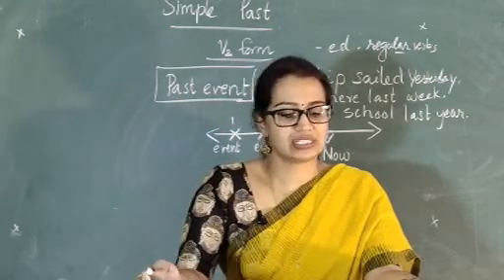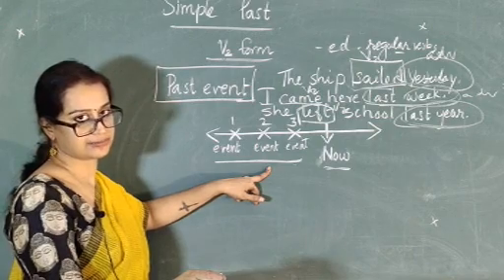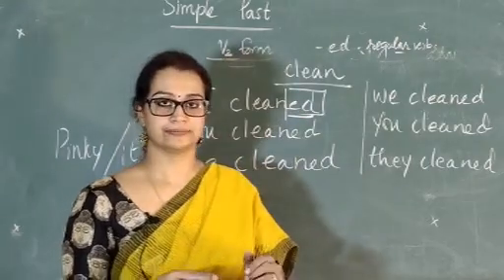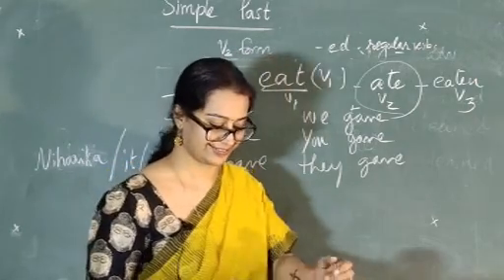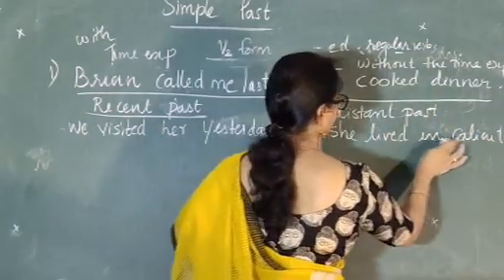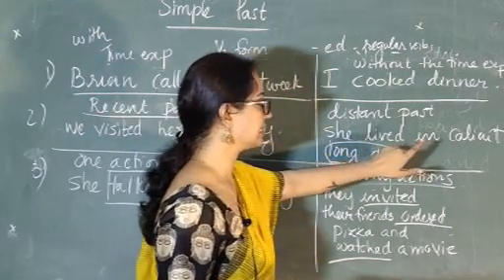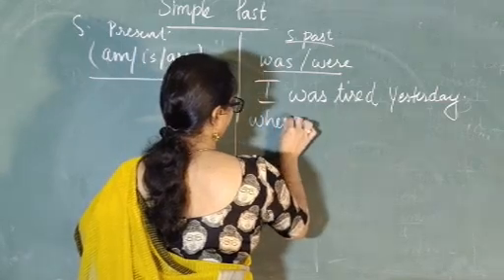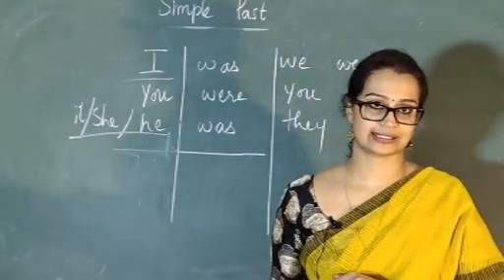S3 - Grammar & Usage - Neena - Class - 9